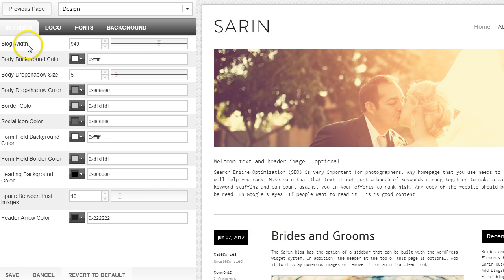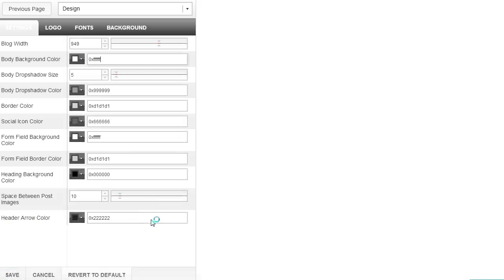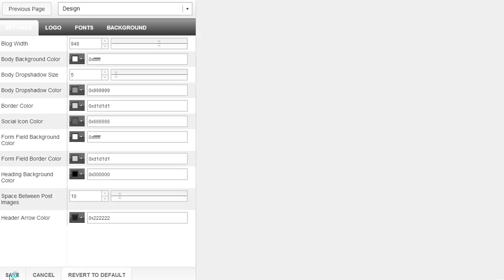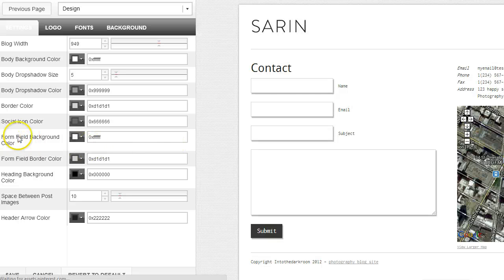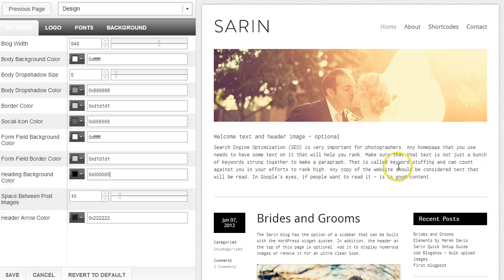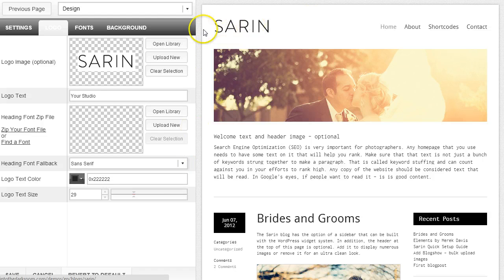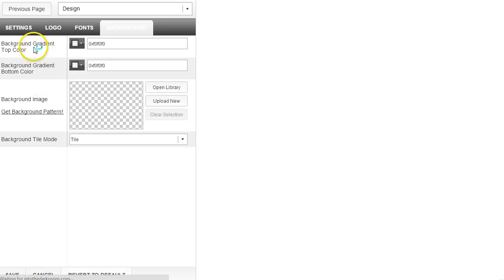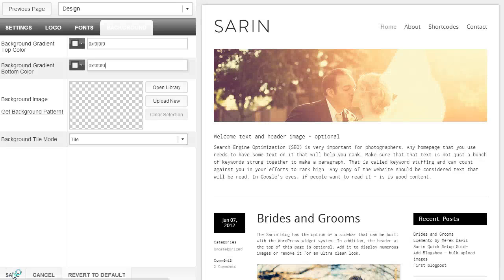Sarin blog - Design tab